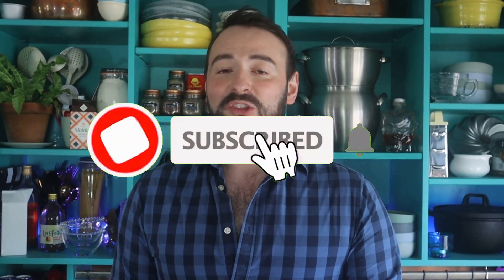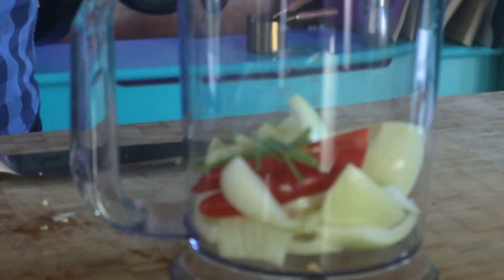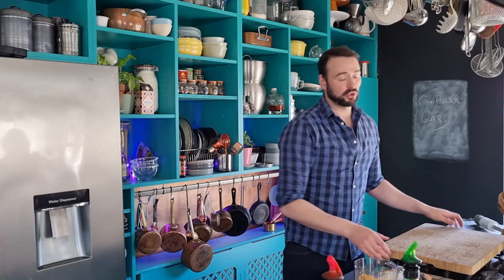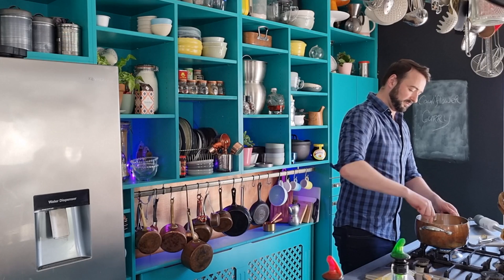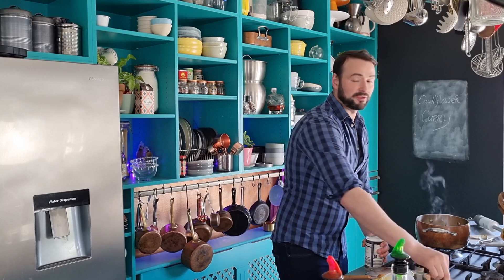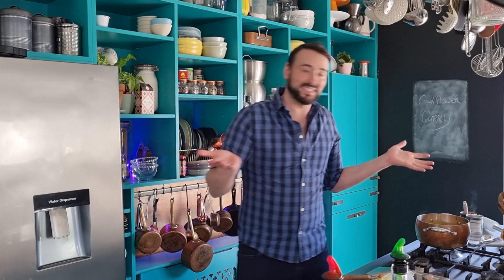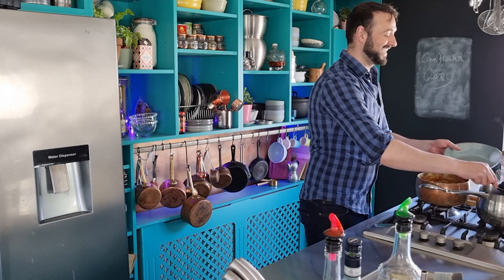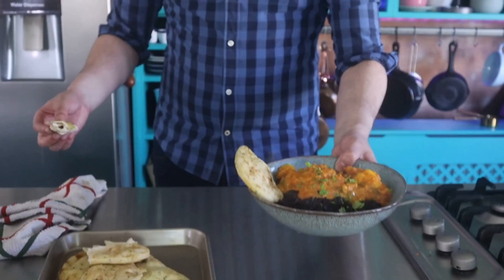Delicious & Easy Cauliflower Curry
My Cauliflower curry is a gloriously vibrant and fragrant curry. I make this curry often just before doing the grocery shop so that I can use up all the bits and pieces hanging about the veg drawer. You can add or substitute the cauliflower for chic peas, baby corn, sweet potato, butternut squash etc. This recipe is vegan, although vegan when I have had friends over and made several curries this is always the first to run out everyone loves it even the meat eaters. However, if you like you could switch the cauliflower for chicken.